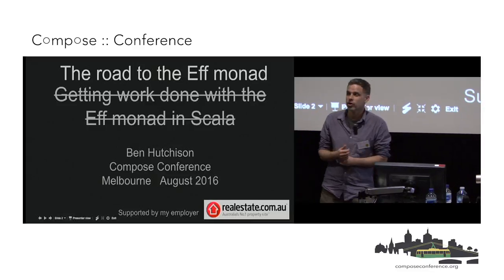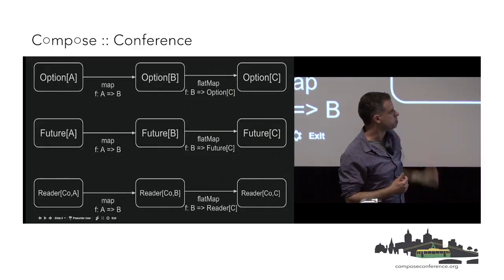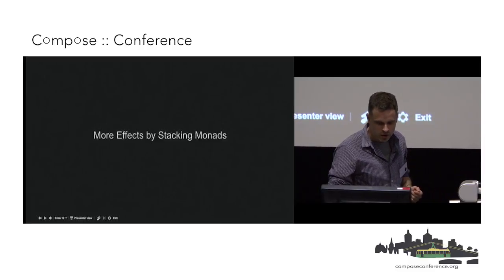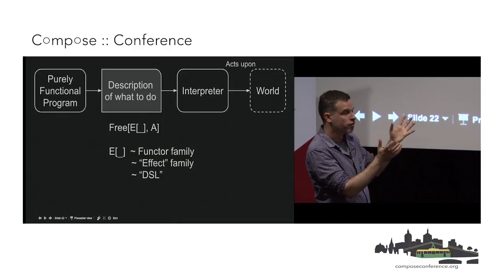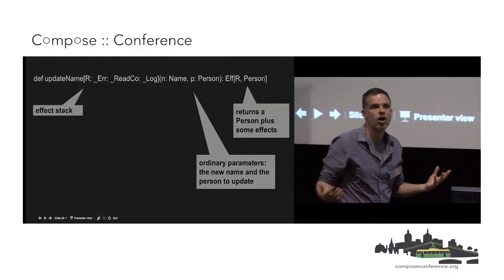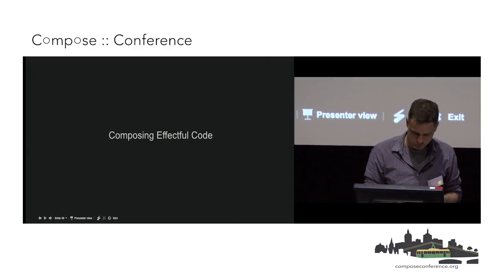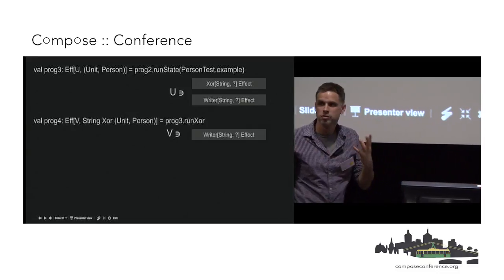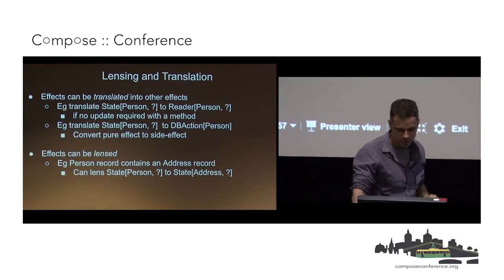Ben Hutchison - Getting Work Done with the Eff Monad in Scala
Ben Hutchinson's  talk at Compose :: Conference in Melbourne, 2016.

This talk introduces the Eff monad via Eff-cats Scala library, and gives a sense of how use it to solve practical programming problems.

The Eff-cats library is an implementation of the Freer monad concept in Scala, developed by Eric Torreborre. It is inspired by Oleg Kiselyov's Haskell paper 'Freer Monads, More Extensible Effects' . Like Monad Transformer stacks and the Free monad, it provides an organising principle for the construction of pure functional programs. It has a number of desirable qualities:

Purity: the construction of the program is decoupled from its interpretation
Type-safety: Effects such as error handling or asychronicity are visible in the type signatures
Flexible effect stacks: the final effect stack members can be varied without unduly affecting local code
Performance: scales gracefully, as the program is stored as a Vector of continuations
Flexible evaluation: effects interpretation can be reordered without rewriting the program
This talk focuses on what code written using the Eff monad looks and feels like. It covers several common Eff 'effects' including

Using Reader effects for dependency injection
Using Either effects for error handling
State effects for stateful computation
It will also demonstrate some challenges that arise when using Eff and how to tackle them:

Adding new effects to an existing program
Mixing Eff-based and non-Eff modules together